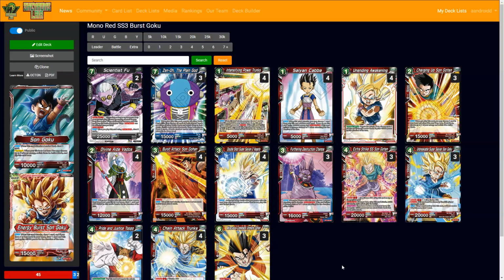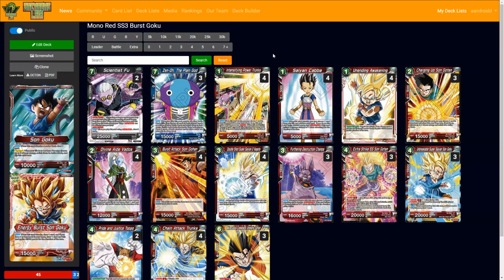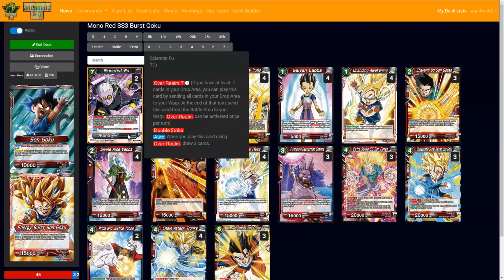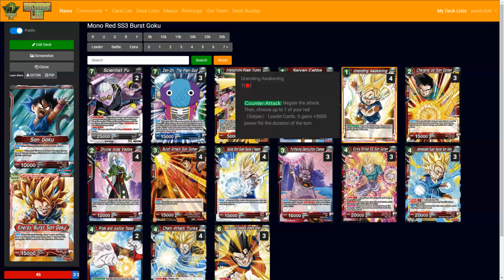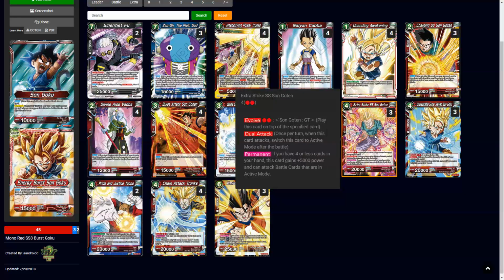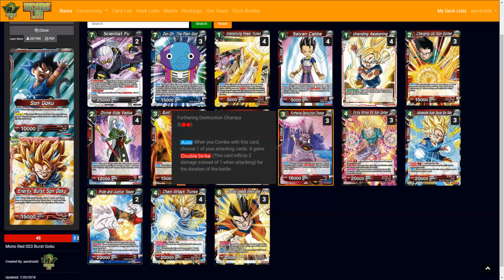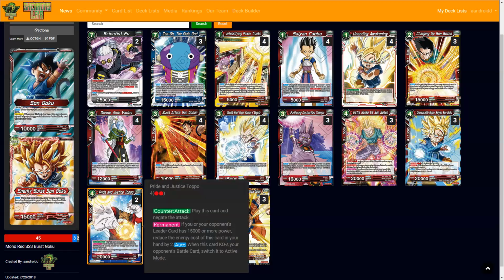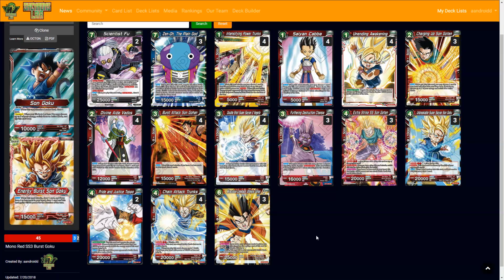OFF-META ENERGY BURST SS3 KID GOKU DECK PROFILE! | DBS CCG